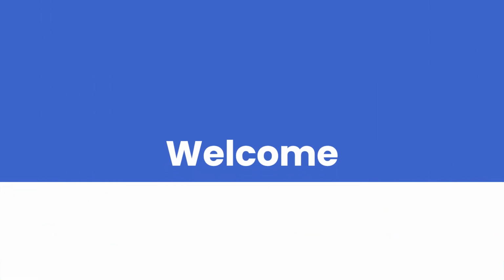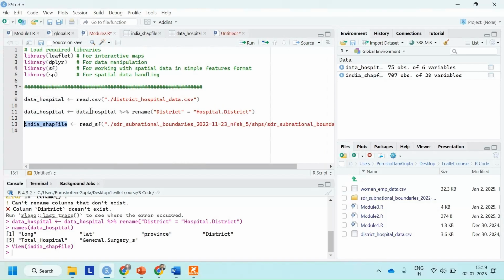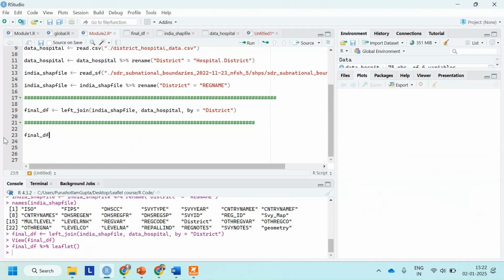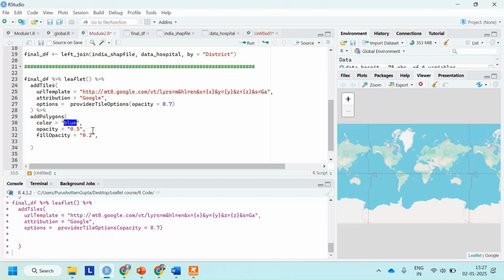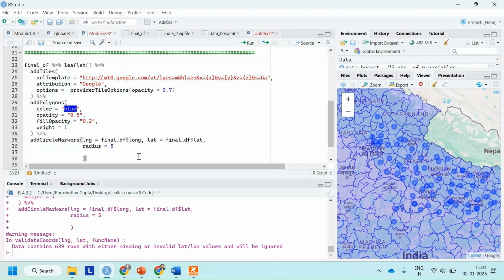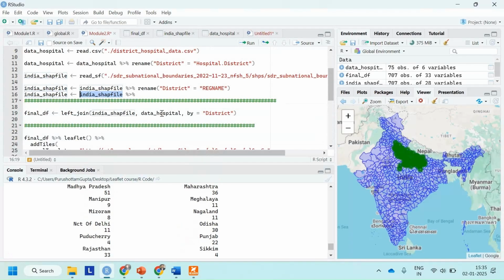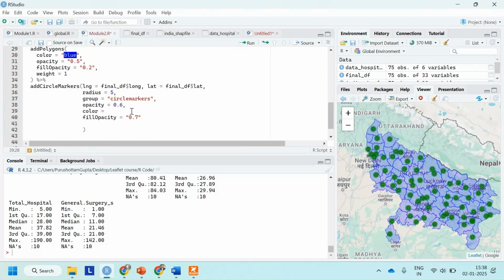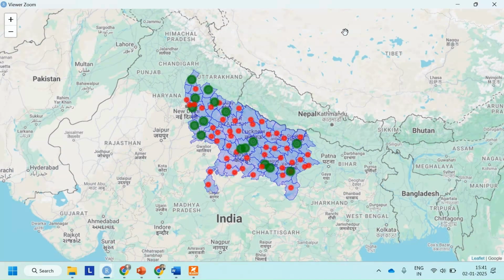Lecture 5: Leaflet using Add Markers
In this video, we will learn how to add markers on an interactive map using Leaflet in R.

Markers are one of the most useful features in Leaflet because they help us show specific locations on a map, such as cities, schools, hospitals, monitoring stations, offices, or any point-based geographic data.

In this lecture, I will explain how the `addMarkers()` function works in R, how to provide latitude and longitude values, and how to display locations clearly on an interactive Leaflet map.

This video is useful for students, beginners, researchers, and anyone who wants to learn interactive mapping with R.

What you will learn:

How to create a basic Leaflet map in R
How to use `addMarkers()`
How to add latitude and longitude points
How to display locations on an interactive map
How markers are useful in spatial data visualization

By the end of this video, you will be able to create a simple interactive map and add markers to show important locations using Leaflet in R.